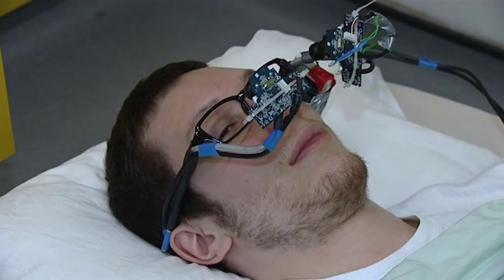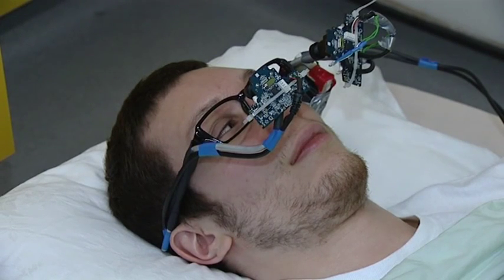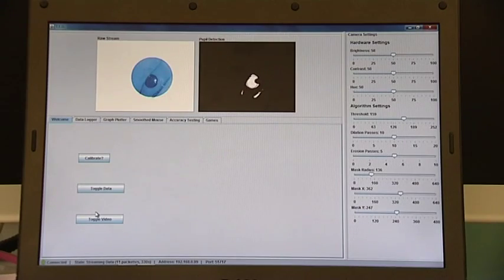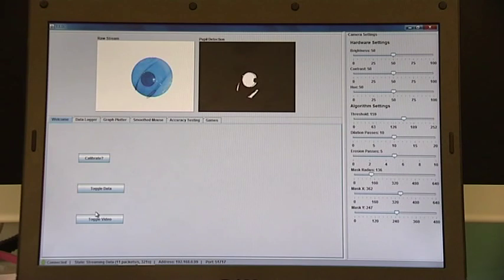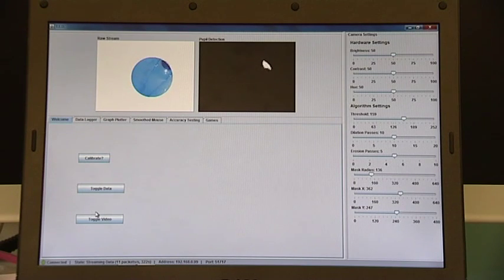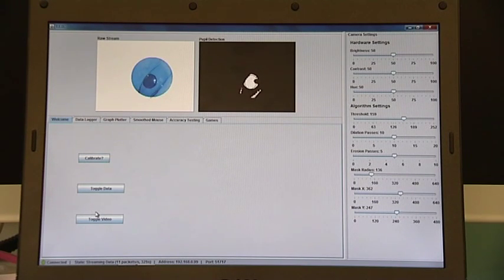Sight controlled computer game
Undergraduates at Imperial College London develop a computer game that is controlled by eye movement.